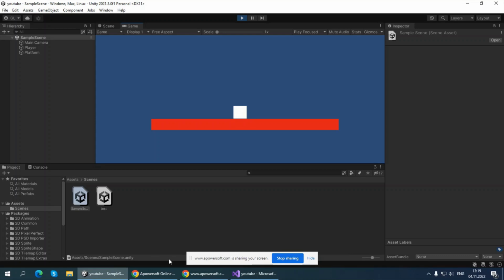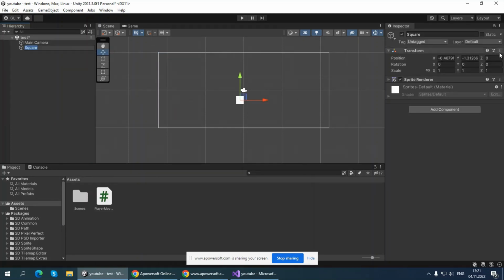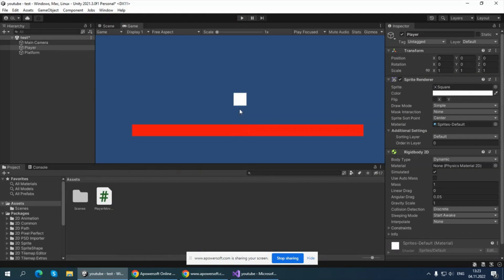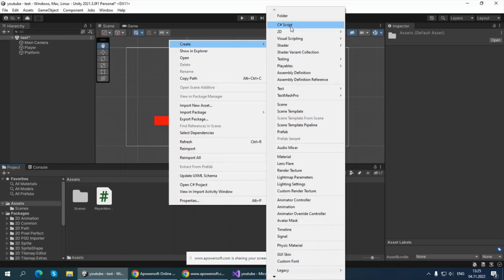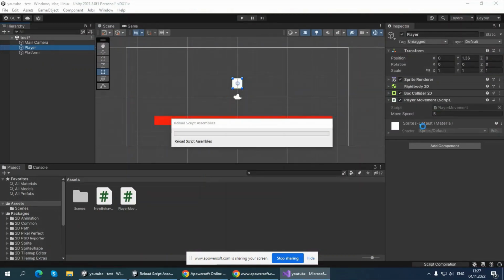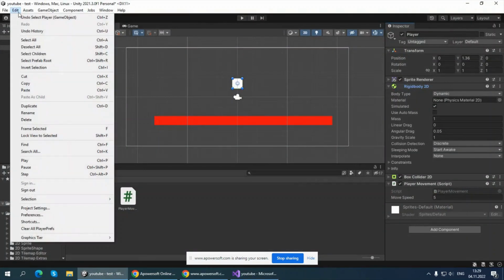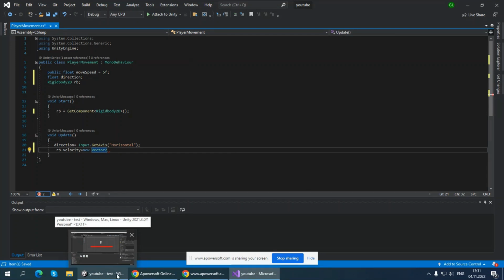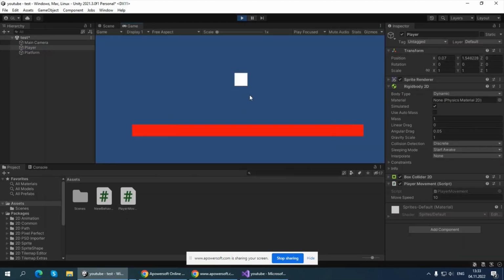2D Player Movement In Unity For Beginners 2022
In this video, I'll be teaching you how to move 2D objects in Unity. This is a great tutorial if you're new to Unity and want to learn how to move objects around the scene.

This Unity tutorial is for beginners, so if you've never used Unity before this is the video for you! In this video, we'll show you how to move 2D objects around the scene, using Unity's built-in movement tools. By the end of this video, you'll have a better understanding of how Unity works and be ready to start creating your own games!

2D Player Movement In Unity For Beginners 2022